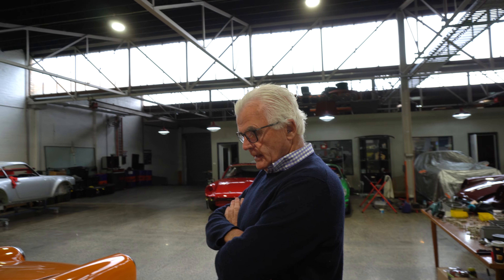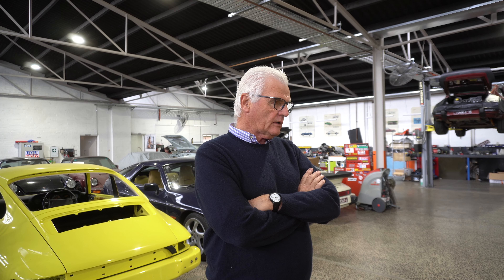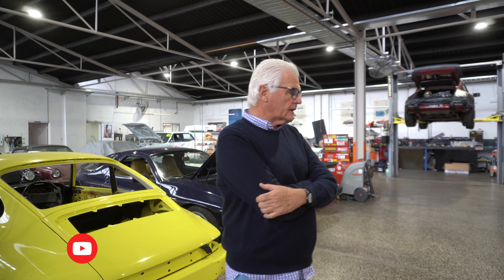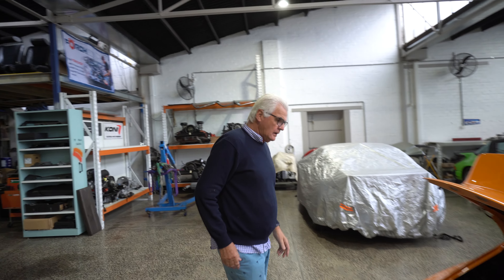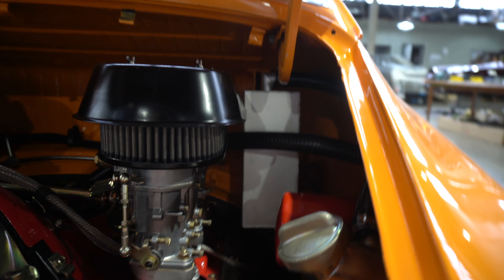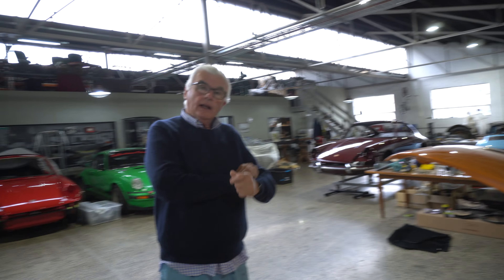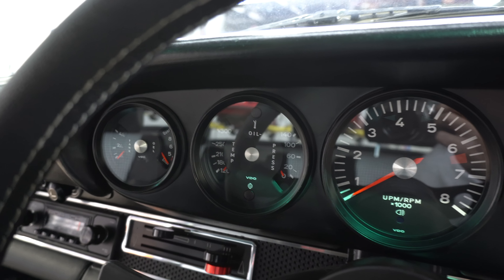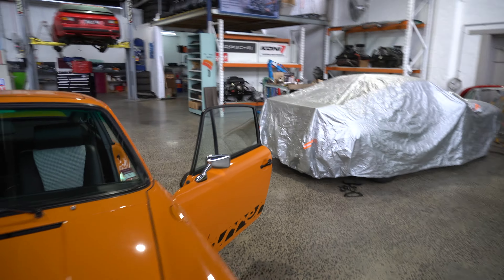Targa Tasmania Porsche 911 Restoration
The restoration of a Targa Tasmania veteran and classic aircooled Porsche 911.  Mike has lovingly restored this English and UK delivered 1971 Porsche 911 T with an RS Carrera clone twist.  This aircooled Porsche 911 has an amazing race history with Targa events in Australia and New Zealand but it's now destined for a life on the roads, and maybe a few track days.  Some subtle modifications and custom touches with the 2.7 L engine (with an amazing sound), ducktail and Carrera RS styling along with a rear seat delete and suspension upgrades.